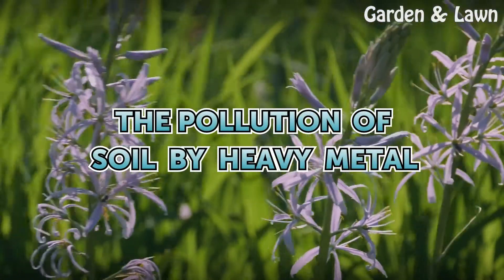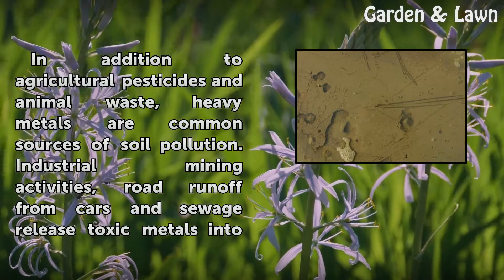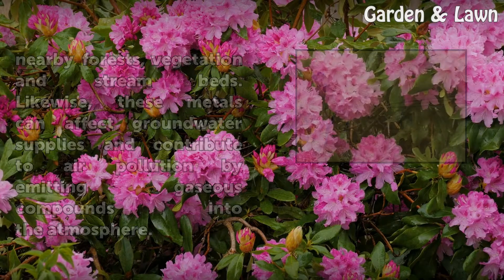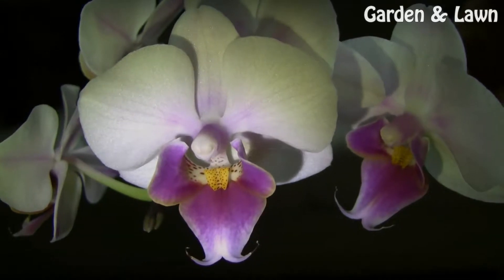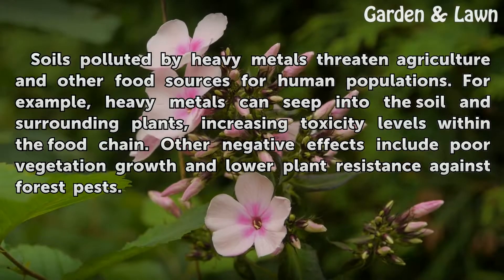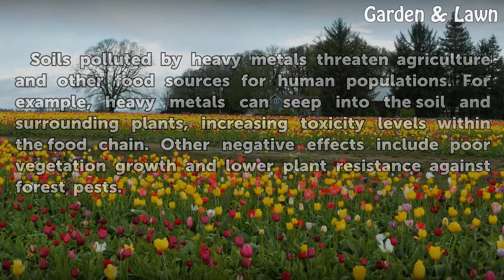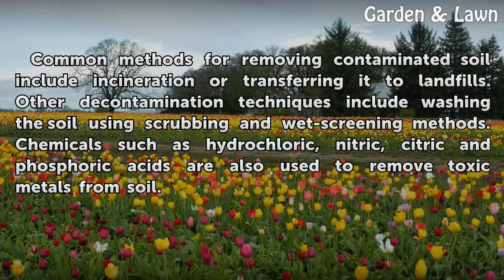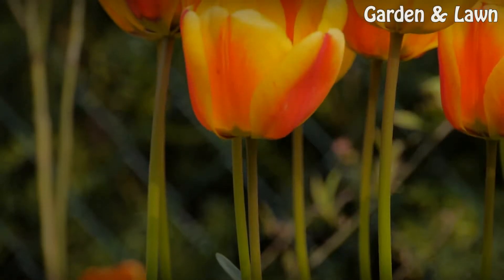The Pollution of Soil by Heavy Metal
The Pollution of Soil by Heavy Metal. In addition to agricultural pesticides and animal waste, heavy metals are common sources of soil pollution. Industrial mining activities, road runoff from cars and sewage release toxic metals into nearby forests, vegetation and stream beds. Likewise, these metals can affect groundwater supplies and contribute...

Table of contents The Pollution of Soil by Heavy Metal
Types 00:45
Effects 01:02
Prevention/Solution 01:28